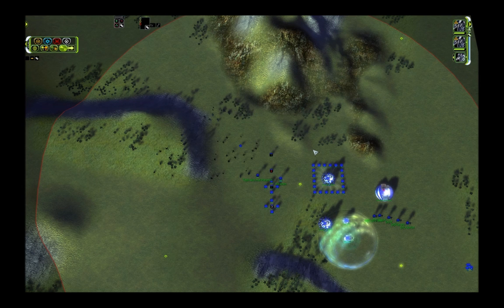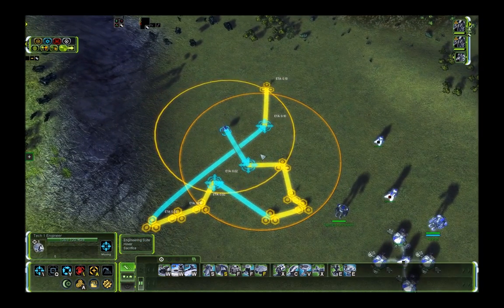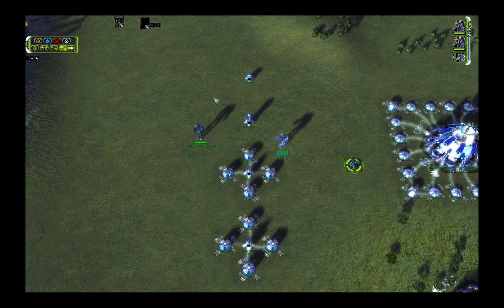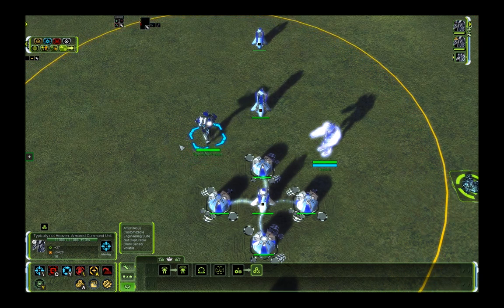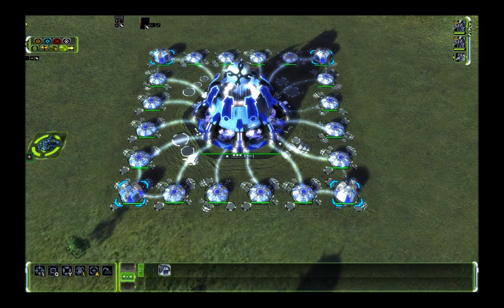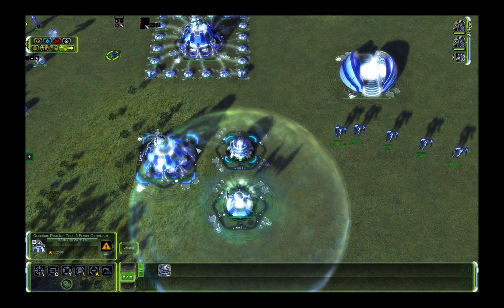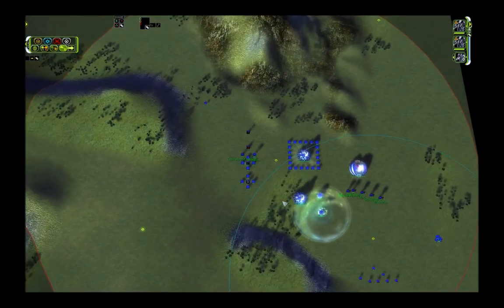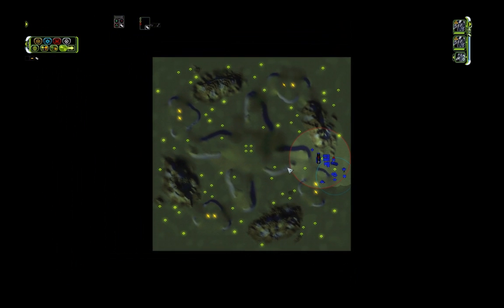How to Eco - FAF Tutorial 6 - Supreme Commander Forged Alliance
READ ME: Find out how to measure the efficiency of economic structures. Compare their efficiency starting with the most efficient early game eco all the way to the least efficient late game eco.